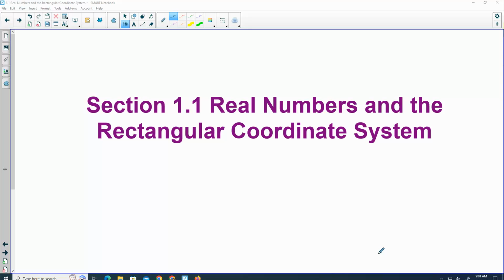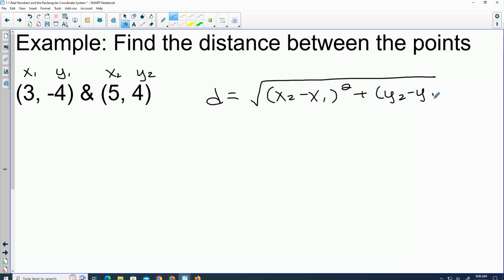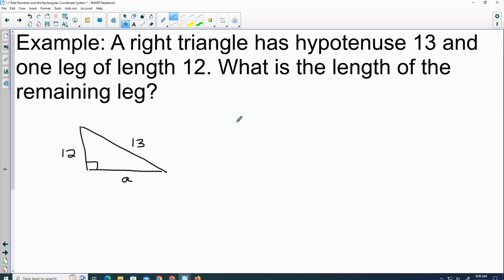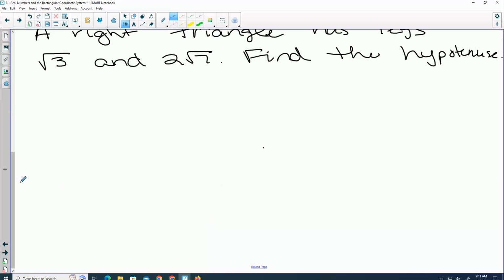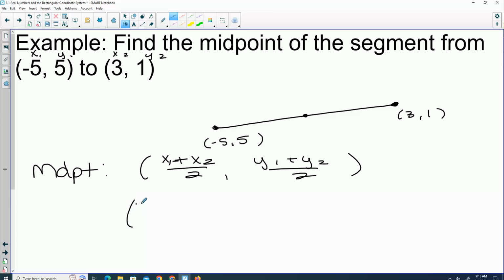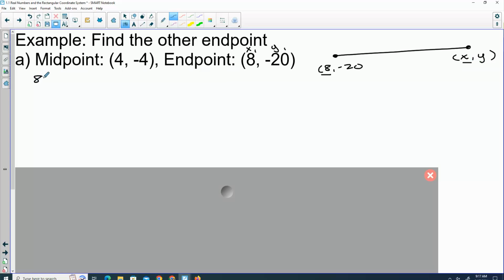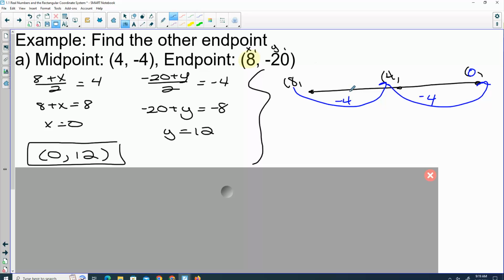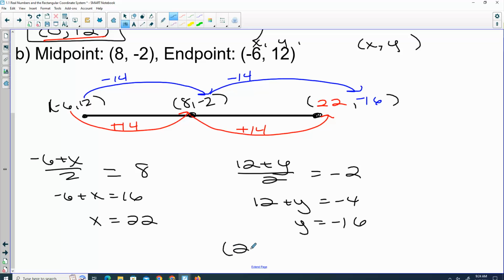Section 1 1 Sept 17